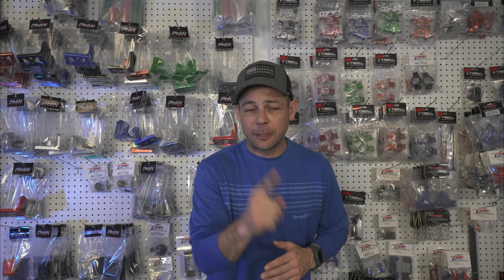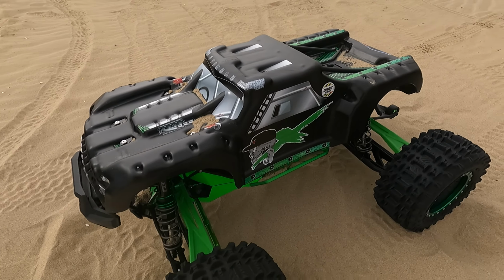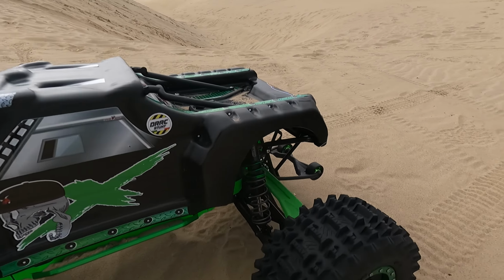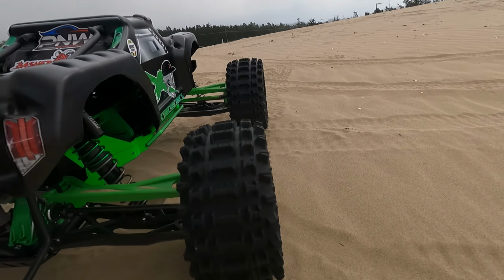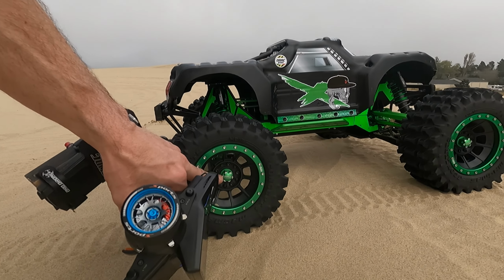👑🚨ULTIMATE 12s BUILT TO THE HILT XMAXX HEAVY WEIGHT CHAMPION!!GPM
Welcome back to the channel everyone. I finally got some decent footage of the 12s XMAXX build. This truck has every single upgrade a guy or gal could install on the truck. So much that the truck weighs a whooping 39LBS. I could list all the parts installed but the list would go on and on. Ill leave a few links below for those needing upgrades. The very first upgrade I would recommend would be the all new GPM/Pnwrcmadness Signature Series BASH BAR!

This truck has the +24mm GPM extensions on and I couldn't be any more happy how the truck performed. One thing I don't think I mentioned was if you are going to run jconcepts magmas or choppers, you will need to run stub axle extensions also so they don't rub the knuckles.

Please do leave me a like a big thumbs up. Not any part of this video is sponsored and I did drive about 12 hours total to get the footage and test out the new build. If anything sharing my videos or even grabbing something from the store really helps out a lot.

Hope you all are having an awesome week, until next time!! Peace out homies!!